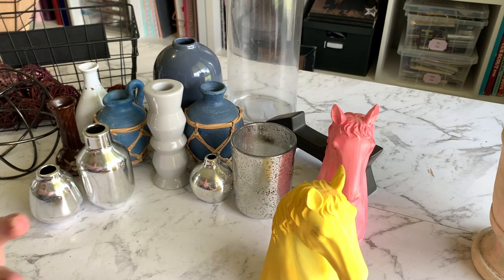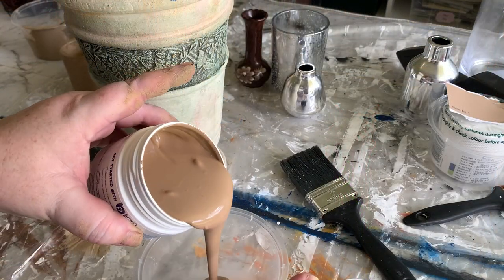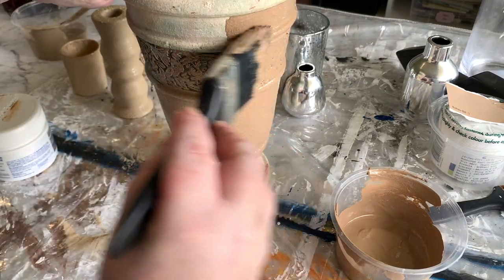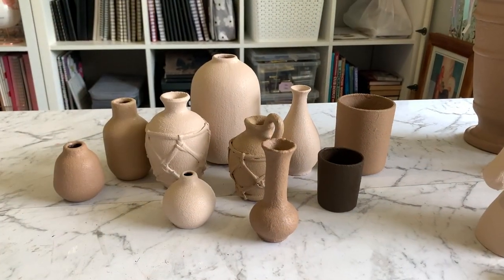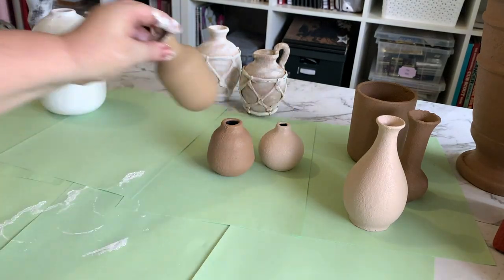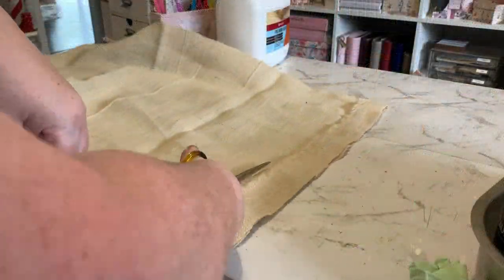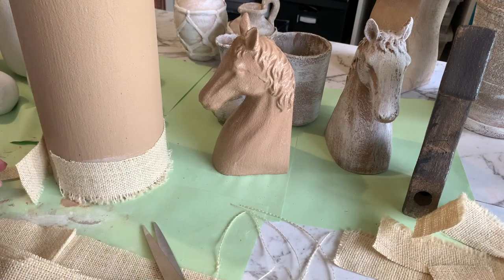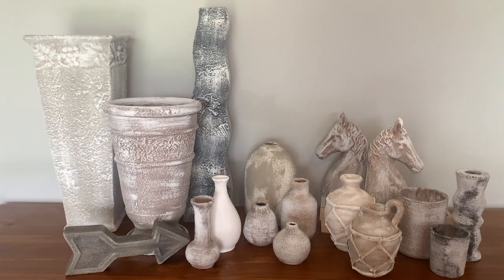TRASH TO TREASURE THRIFT STORE FLIP | FAUX CERAMIC VASES | UPCYCLE HOME DECOR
THRIFT STORE FLIP | FAUX CERAMIC VASES | UPCYCLE HOME DECOR

Well I just had to try the new trend going round at the moment and upcycle a few of my vases and home decor pieces that I am looking to re-sell.
I am trying out the bicarb soda/paint technique to transform these boring and mis matched glass and ceramic pieces into a more cohesive looking neutral faux stone style of decor.